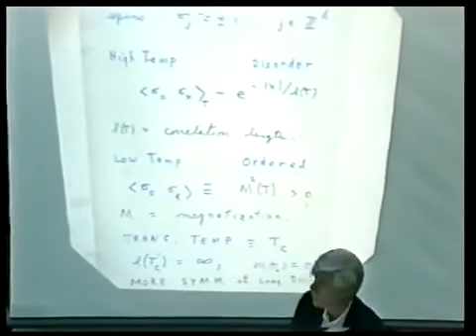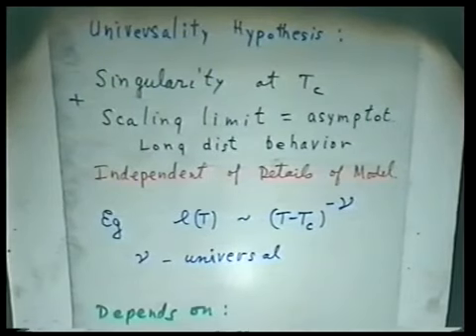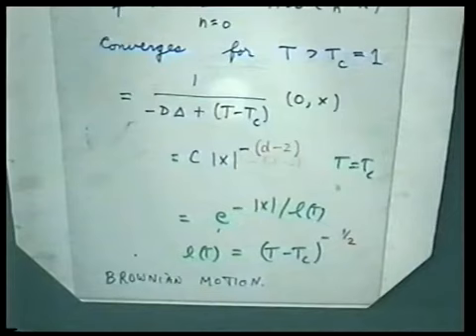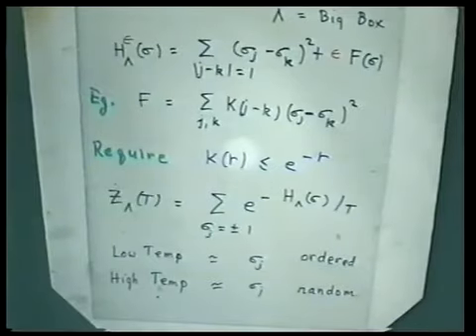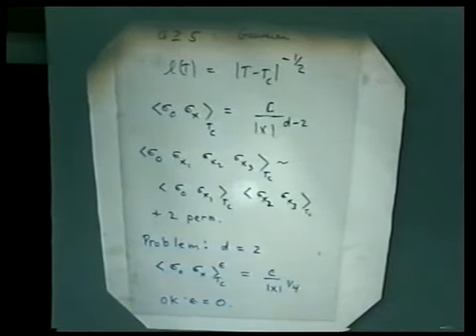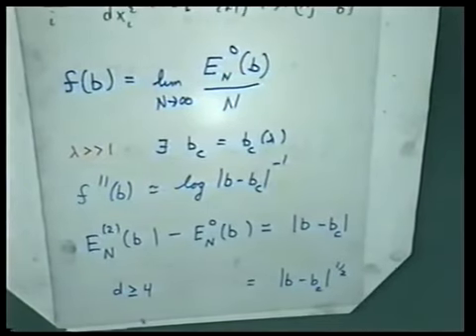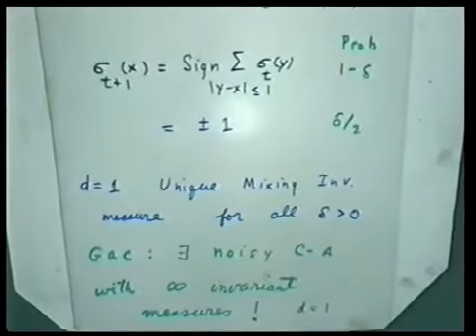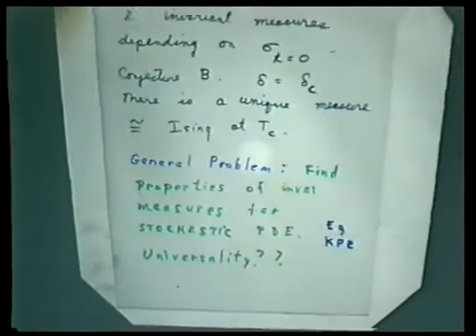9 1 T Spencer Universality and statistical mechanics